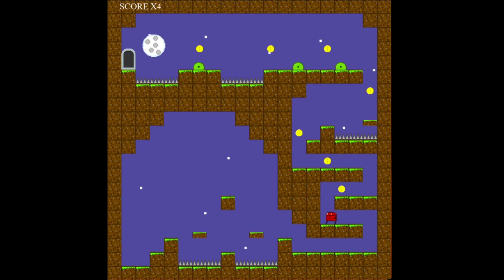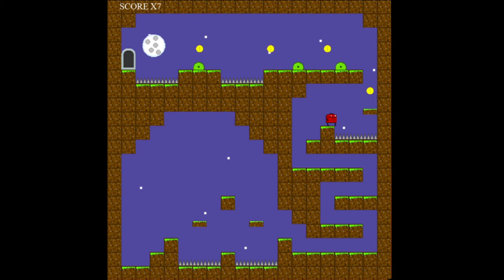Computing Science and Games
A quick example of what you can make after just the first introductory course in computing science.